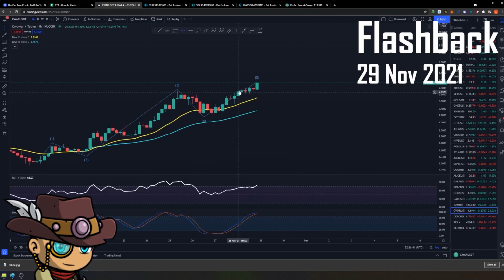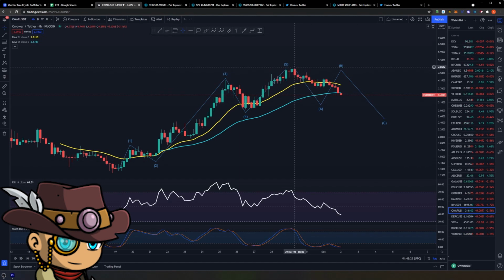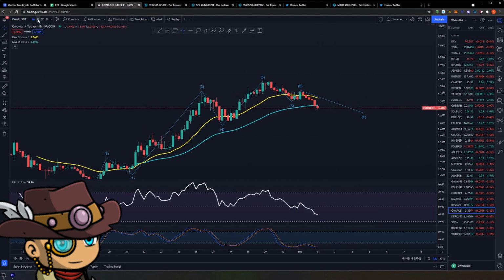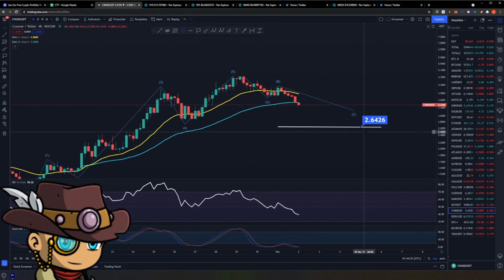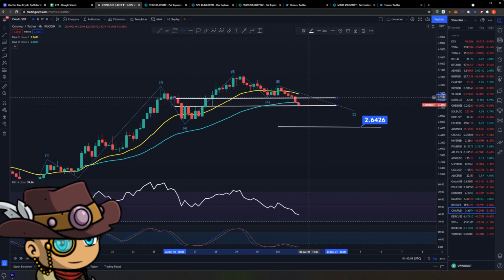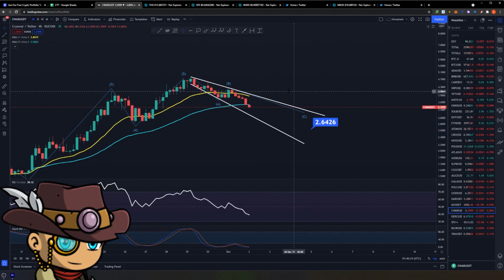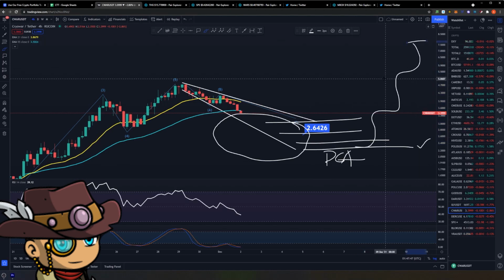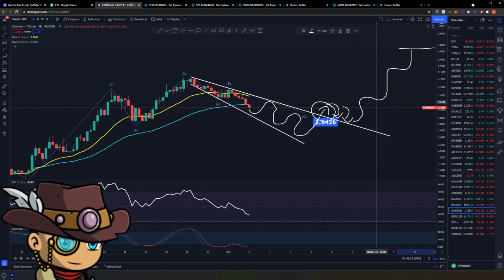Cryowar CWAR: Correction Confirmed! How do you come in? | Technical Analysis | Price Prediction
Cryowar has broken through our EMA structures and has since gone on an ABC downtrend. How low can we go? And if you want to get in CWAR, how can you potentially do so?